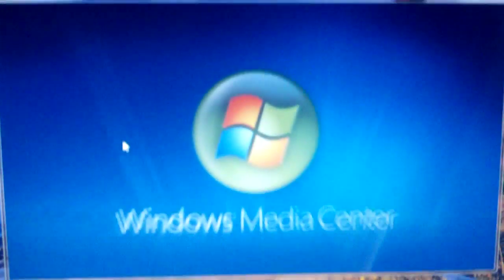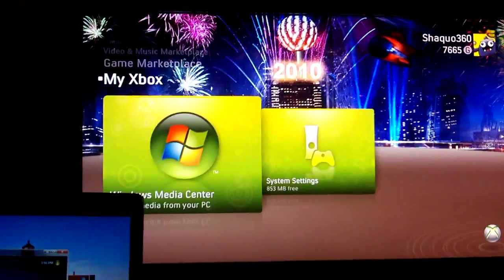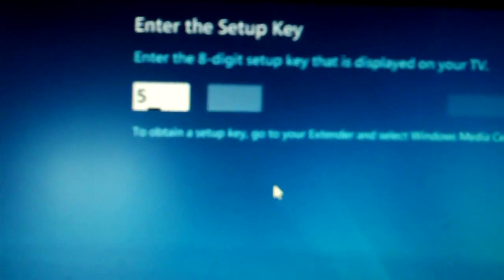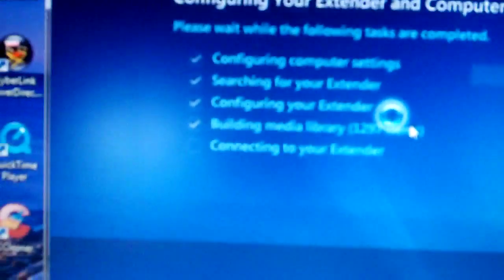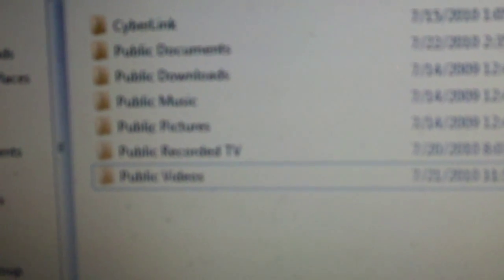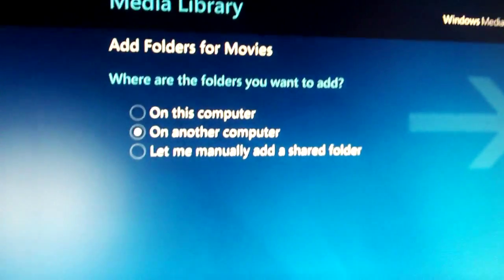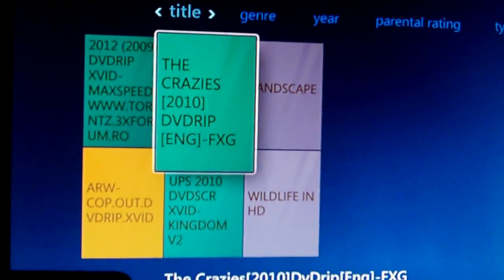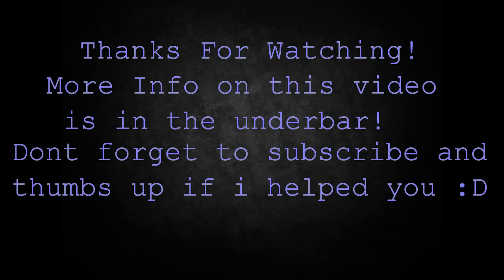How to set up windows media center on pc and xbox 360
in this video i teach you guys howto setup windows media center with both youre xbox and pc for watching movies , playing music or any other things thru youre local area network.

in the video i talk about formats which windows media center supports , these are as follows.
AUDIO : .cda , .asx, .wm, .wma, and .wmx ,.wav , .mp3 and .m3u

VIDEO : .wm and .asf , .wmv , .avi , .dvr-ms , .mpeg, .mpg, .mpe, .m1v, .mp2, and .mpv2 .

PICTURE : .png , .wmf , .bmp , .gif , .tif and .tiff , .jpg and .jpeg.

all these formats are to work on windows media center according to microsoft themselves (link to format list

for those using windows vista or windows 7 starter you will need to install the newer version of windows media center to get it to work with both youre xbox and pc , to get the new windows media center hit this

for extra help or more info on this visit the microsoft